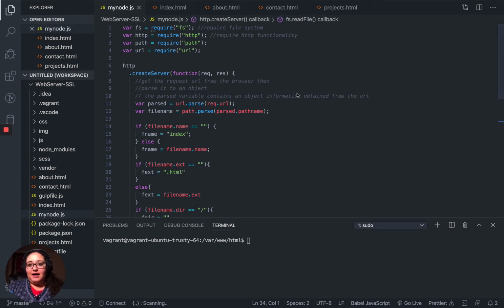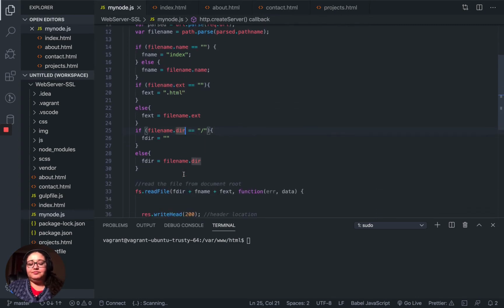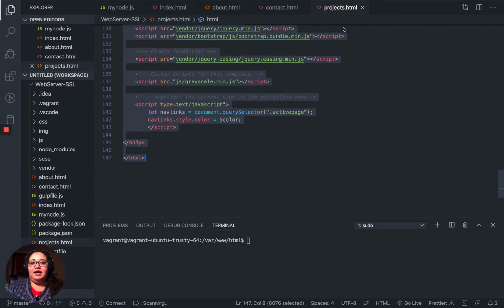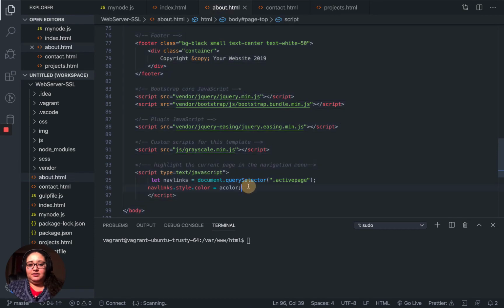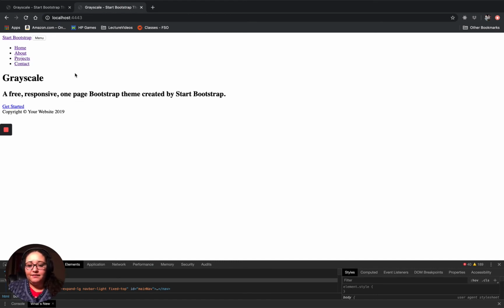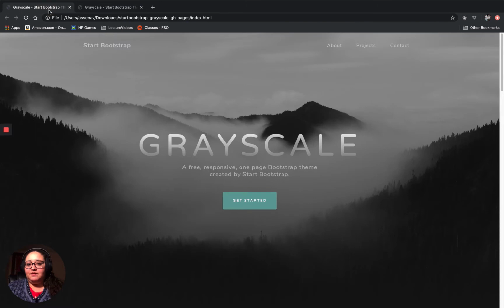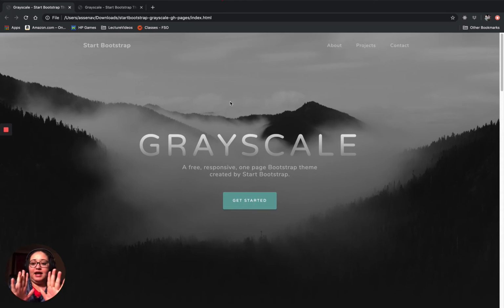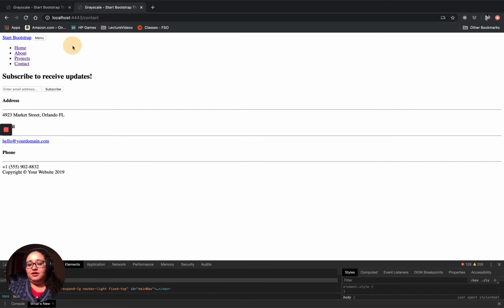Web Server app